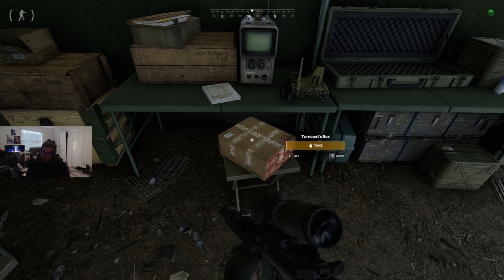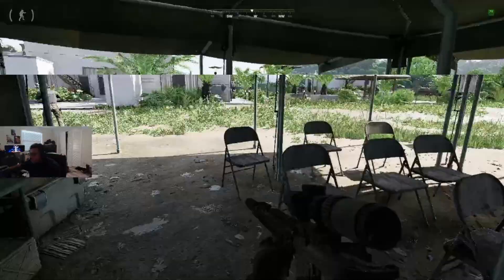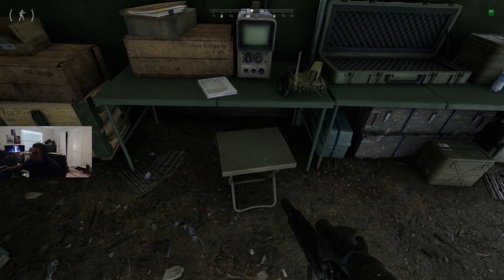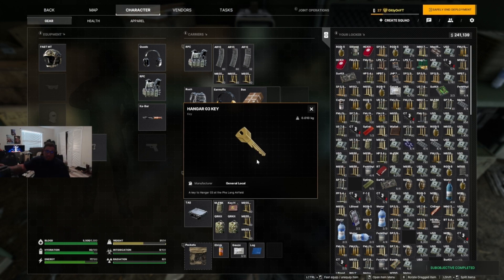DELAYED PACKAGE QUEST GUIDE GZW